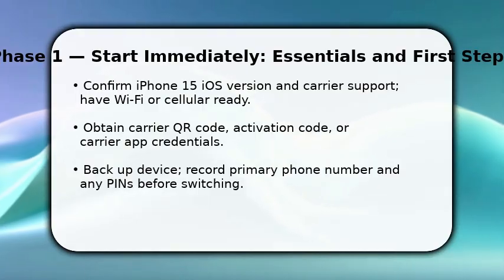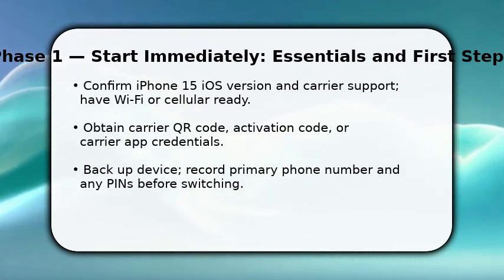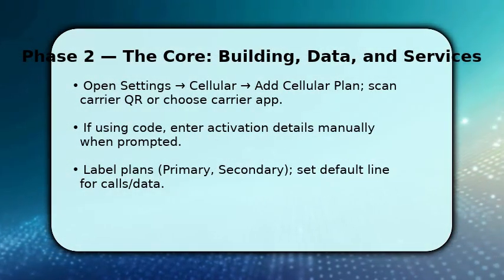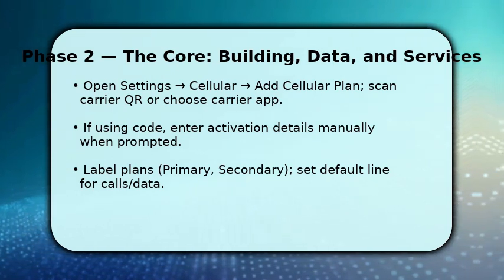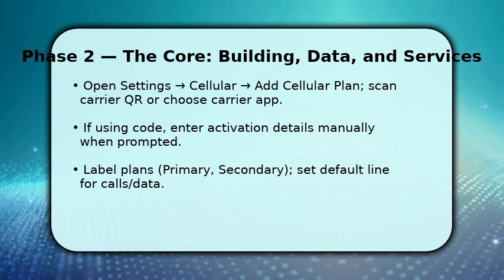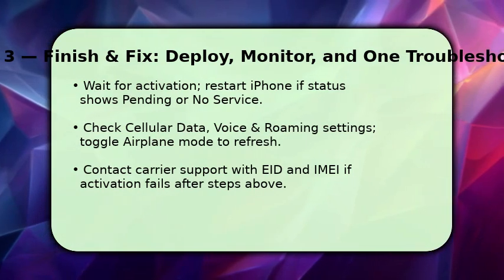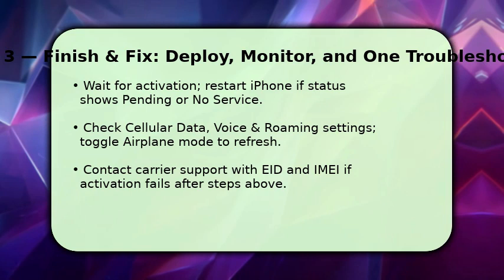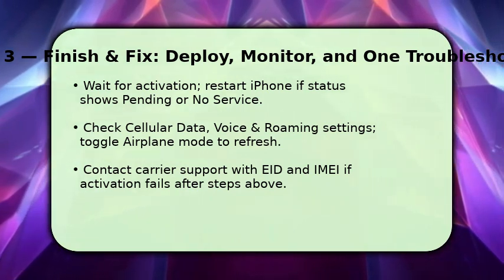How to Connect Esim to Iphone 15 - Step by Step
How to Connect Esim to Iphone 15 - Step by Step | 🔒 Surfshark VPN Deal — Stay private and secure. $1.99/mo + 3 Months Free ▸

Learn the detailed process of connecting an ESIM to iPhone SE (2023) with our comprehensive guide. Step by step instructions will ensure a smooth setup, enabling seamless integration for your device.

ESIM, iPhone SE connectivity, step-by-step connection guide,